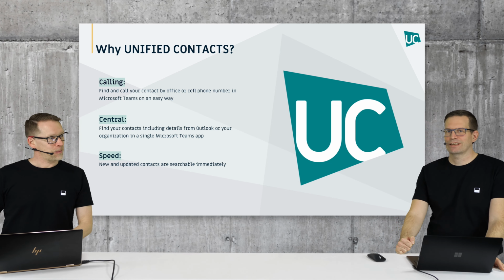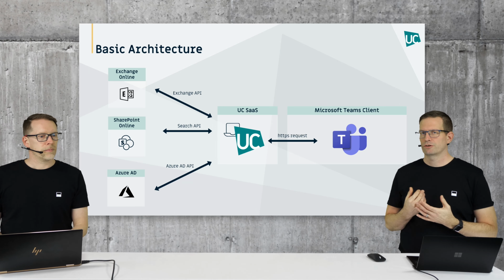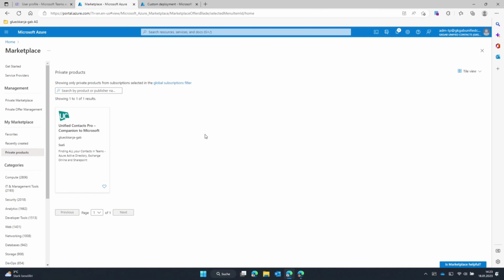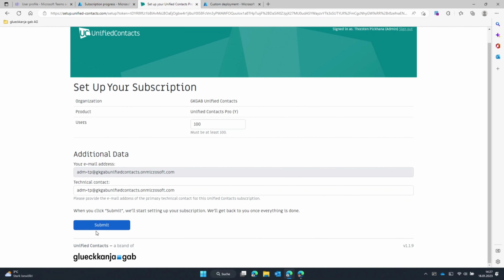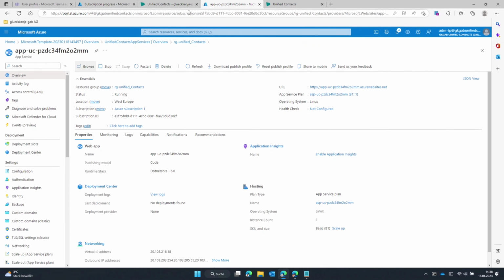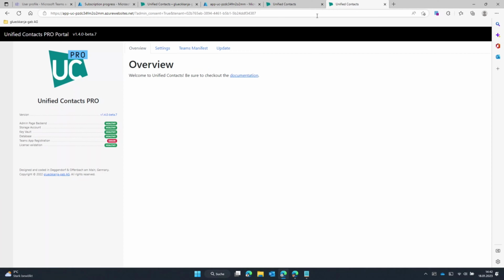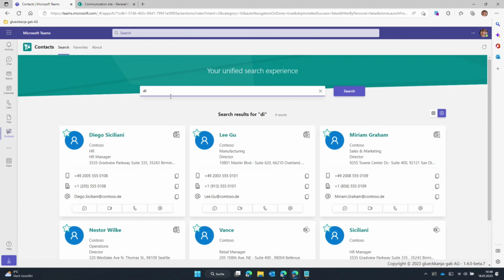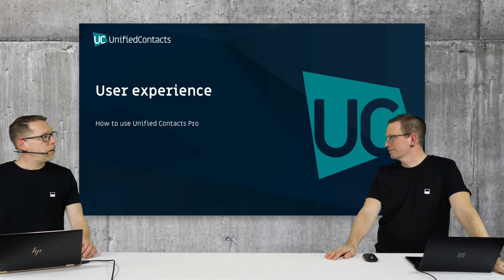UnifiedContacts Pro: The ultimate solution for finding your contacts in Microsoft Teams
Unified Contacts Pro is the ultimate solution for finding your contacts in Microsoft Teams. With added features like customizable views, third-party app and data source integration, advanced search capabilities, and the ability to create a favorites list, you'll never have to worry about losing track of your contacts again. But that's not all - Pro Edition also has a unique architecture that allows the app to run in your own tenant, giving you more control and security. And thanks to our dedicated support team, you'll never have to worry about problems yourself again.

► Agenda
00:00 – Intro
00:48 – Benefits of UnifiedContacts
02:20 – Why Upgrade to Pro?
03:07 – Plan comparison
04:21 – Architecture
07:07 – Technical Specs
09:14 – Live Demo
29:27 – Summary and conclusion

With Jan Petersen & Thorsten Pickhan